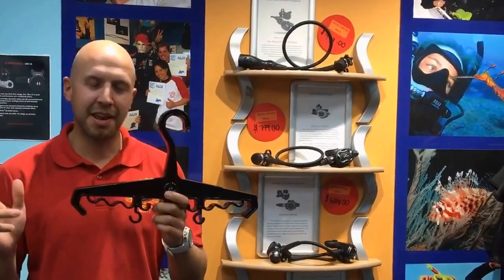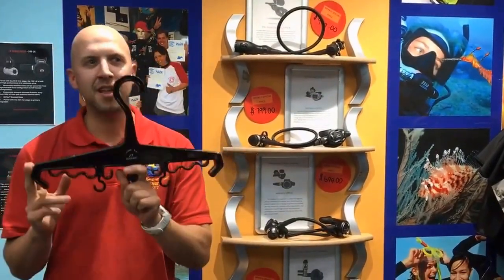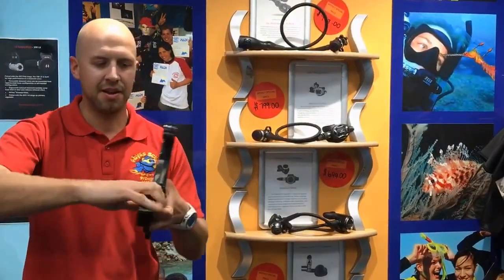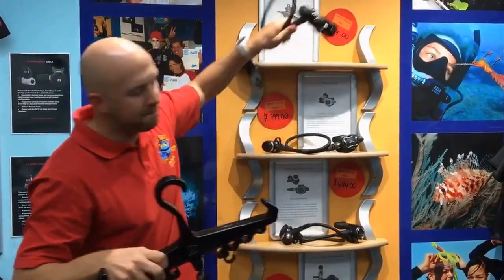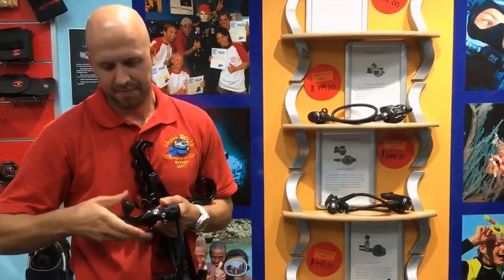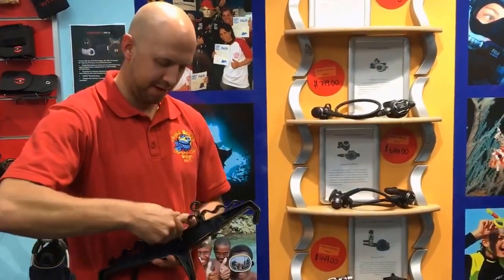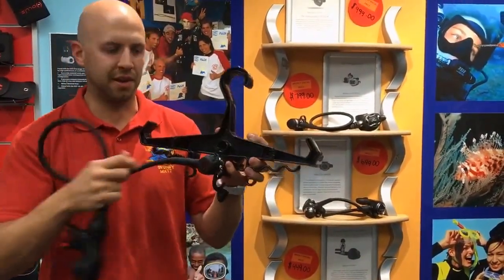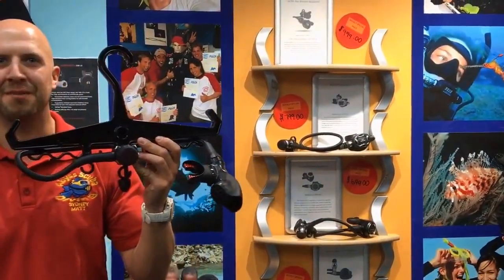How to use a BCD and Wetsuit Hanger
The unique BCD and wetsuit Hanger is built specifically for hanging your expensive BC and regulator. Raised hooks are added to the tips of the hanger shoulders to prevent the BC from sliding off.